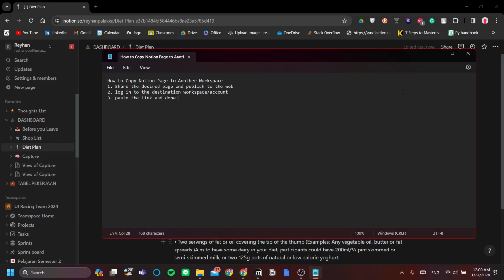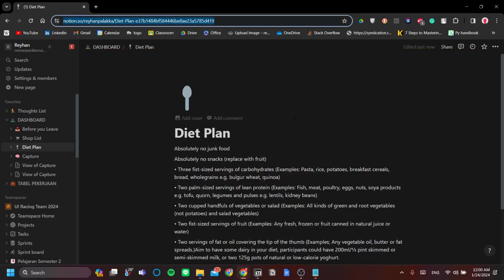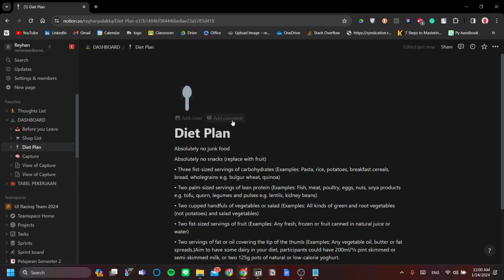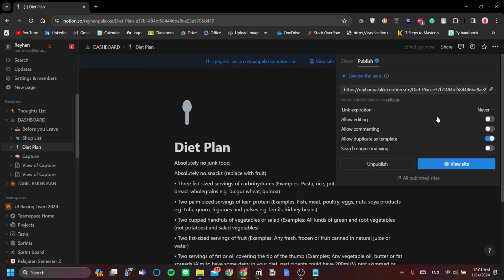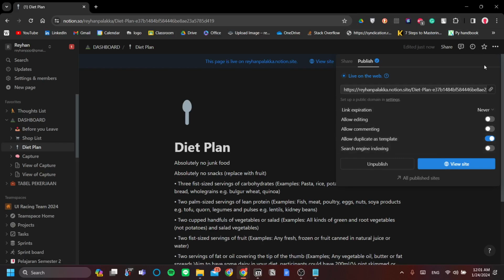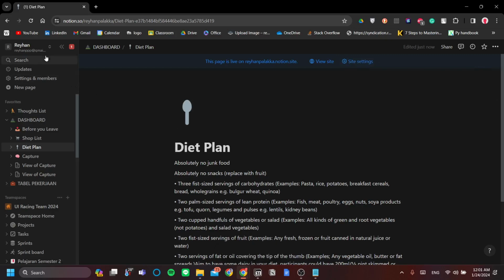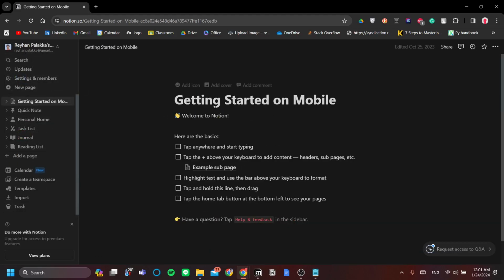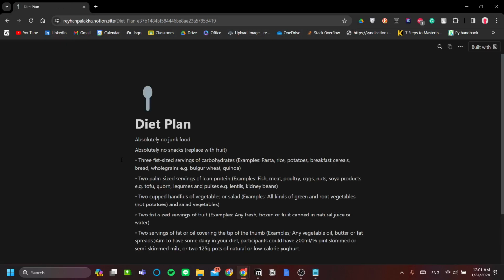How to Copy Notion Page to Another Workspace (2025)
If you are looking for a video about how to copy notion page to another workspace, here it is!